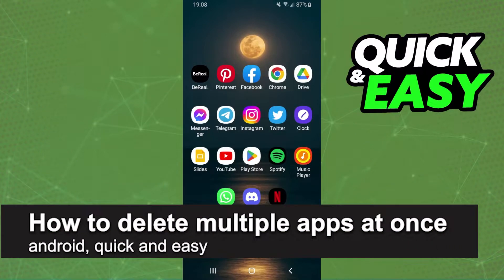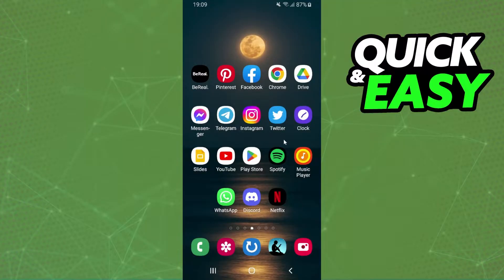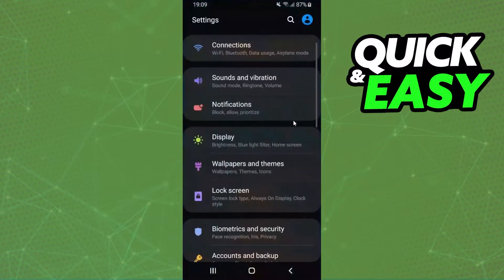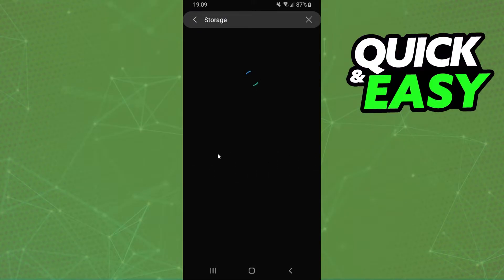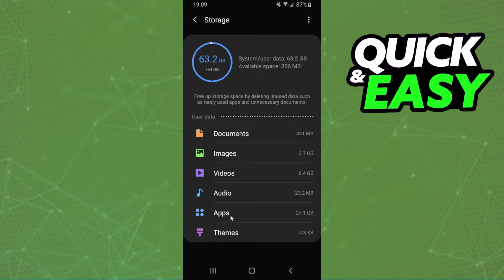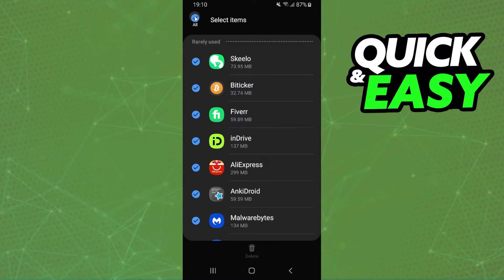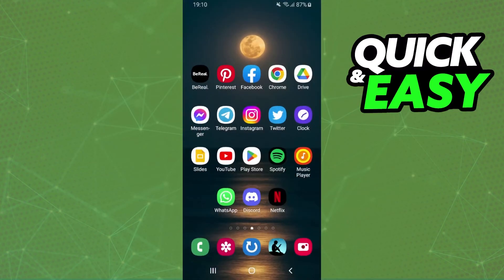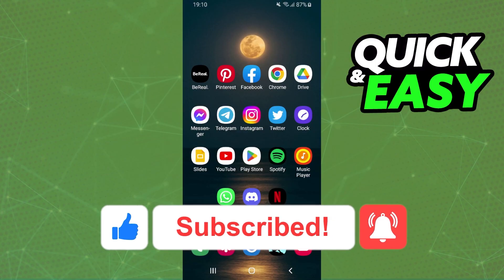How To Delete Multiple Apps At Once Android (EASY!)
In this video I will solve your doubts about how to delete multiple apps at once android, and whether or not it is possible to do this.

I hope I have helped you with the video!